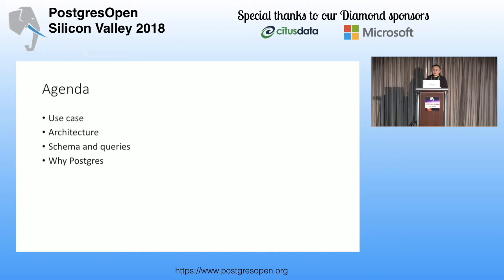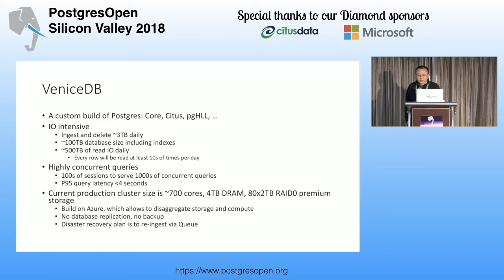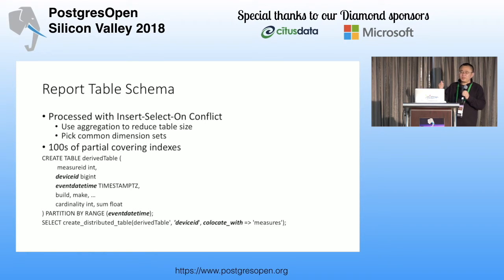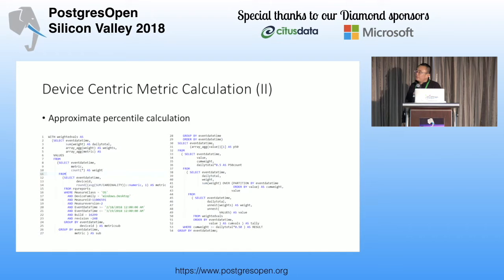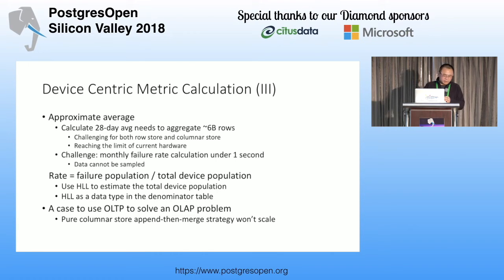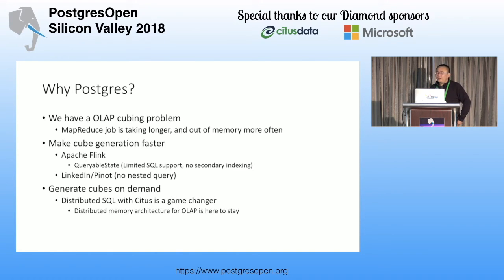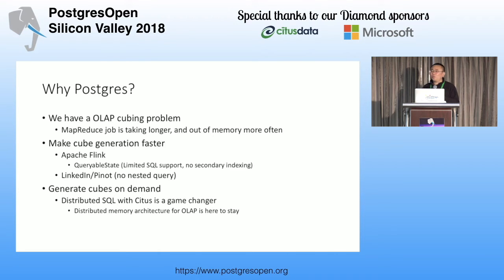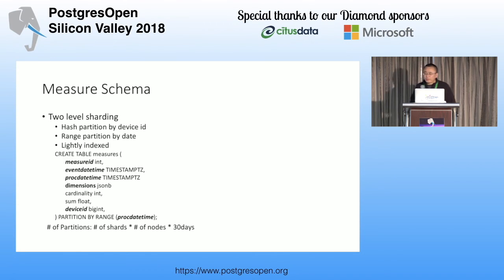Lessons from building VeniceDB